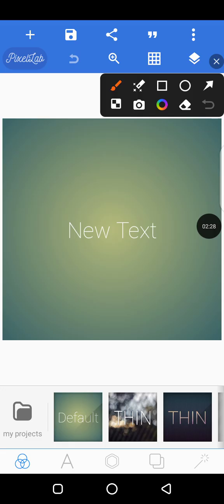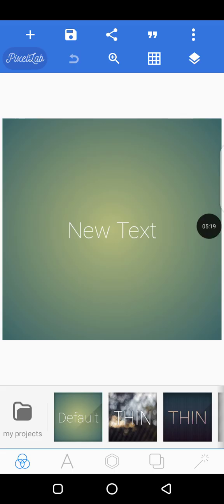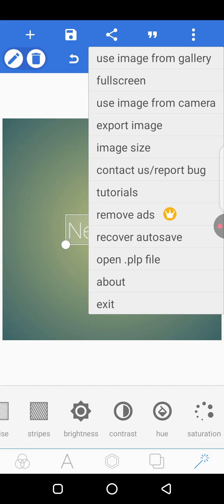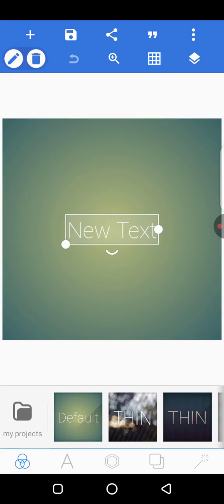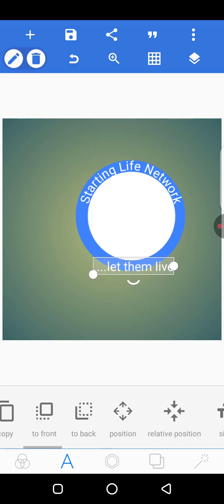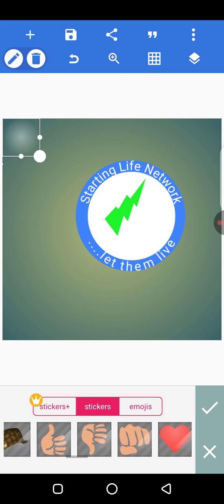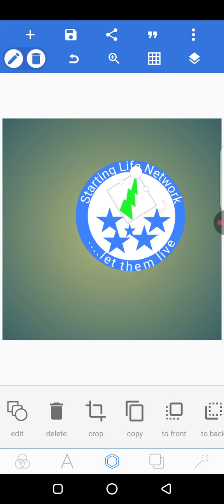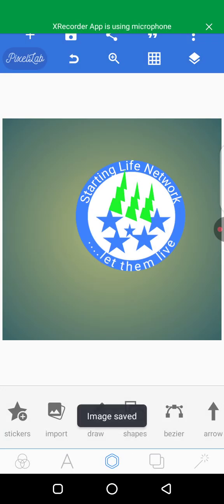Overview of mobile graphics design with Pixel Lab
you learn the environment and features
we did a small sample